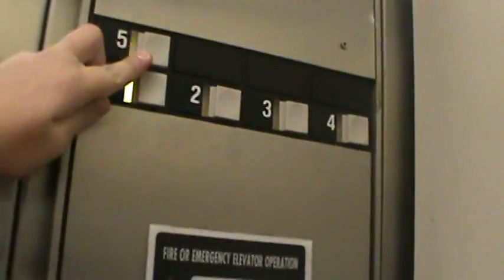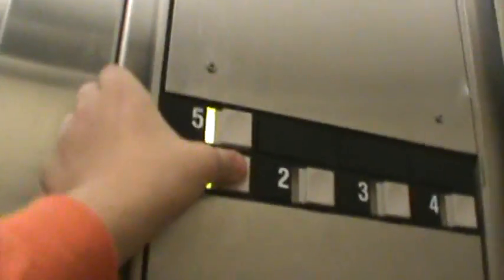Schaumburg, IL: Montgomery Hydraulic East Elevators in Streets of Woodfield Parking Garage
(Recorded 11/3/12) These elevators have Dewhurst on 5, 4, 3, and 1. On level 2, there is a orignial Vector call buttons that haven't been replaced.
Elevator Information
Type: Montgomery
Fixtures: Dewhurst on levels 5, 4, 3, 1/Vector on level 2/Vector
Floors Served: 5